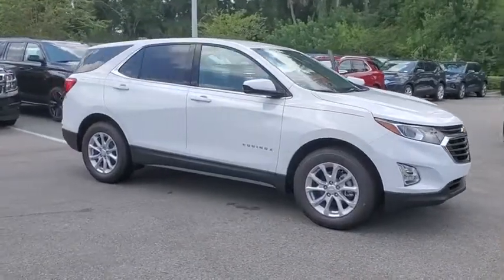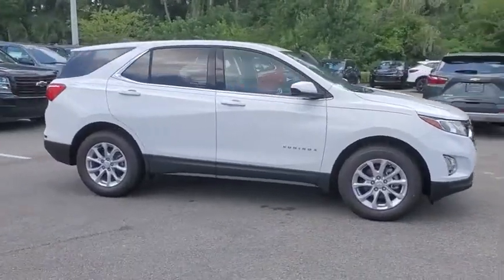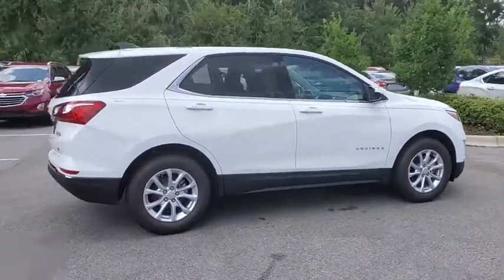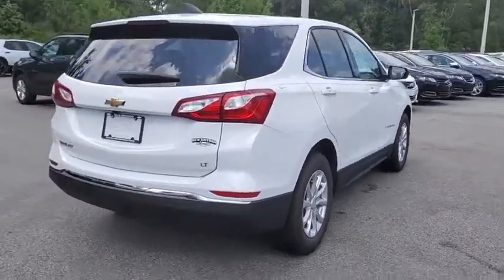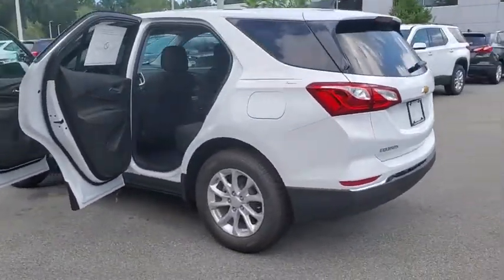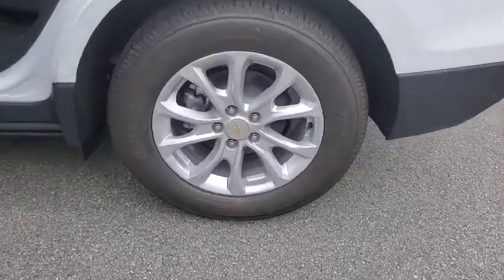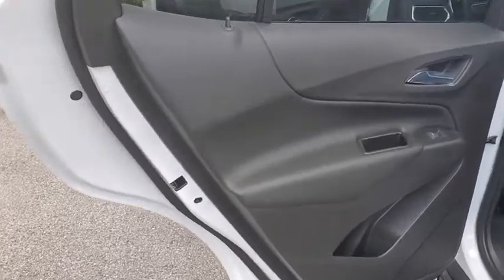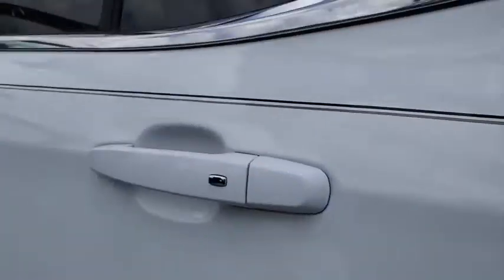2019 Chevrolet Equinox New Smyrna Beach, Port Orange, Edgewater, Daytona Beach, Deland, FL S670933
SUMMIT WHITE New 2019 Chevrolet Equinox available in New Smyrna Beach, Florida at New Smyrna Beach Chevy. Servicing the Port Orange, Edgewater, Daytona Beach, Deland, FL area.
2019 Chevrolet Equinox FWD 4dr LT w/1LT - Stock#: S670933 - VIN#: 3GNAXKEV8KS670933

LT trim. Turbo Charged, Alloy Wheels, Back-Up Camera, TheCarConnection.com explains Regardless of engine, the Equinox has a quiet, composed ride and its steering is light but accurate.. FUEL EFFICIENT 32 MPG Hwy/26 MPG City! KEY FEATURES INCLUDE: Back-Up Camera, Turbocharged. MP3 Player, Onboard Communications System, Aluminum Wheels, Privacy Glass, Keyless Entry, Child Safety Locks, Steering Wheel Controls. EXPERTS REPORT: Regardless of engine, the Equinox has a quiet, composed ride and its steering is light but accurate. -TheCarConnection.com. Great Gas Mileage: 32 MPG Hwy. Approx. Original Base Sticker Price: $28,400*. BUY FROM AN AWARD WINNING DEALER: Florida's premier Chevy Dealer in New Smyrna Beach! If you are looking for a trusted Daytona Beach Chevrolet dealer, Deland Chevy dealer, Sanford Chevrolet dealer, or Titusville Chevy dealer, you have come to the right place! We also cater to our neighboring areas, such as Edgewater, Oak Hill, Port Orange, South Daytona, Ormond, Ormond Beach, Deltona, Debary, Orange City, Casselberry, Longwood, Altamonte Springs, and more! Pricing analysis performed on 8/13/2019. Fuel economy calculations based on original manufacturer data for trim engine configuration. Please confirm the accuracy of the included equipment by calling us prior to purchase.